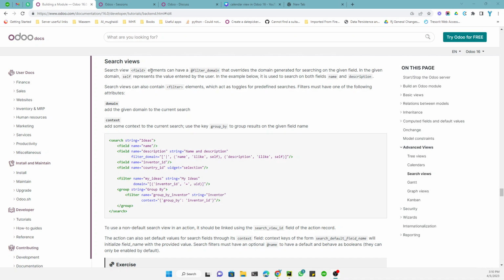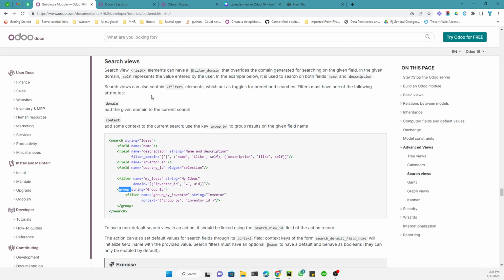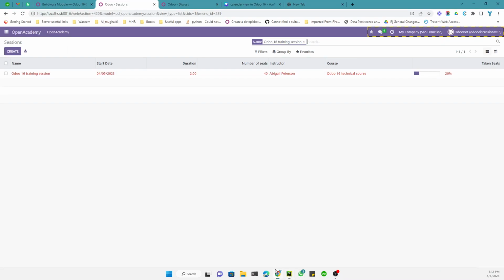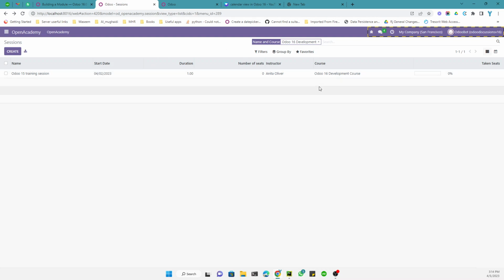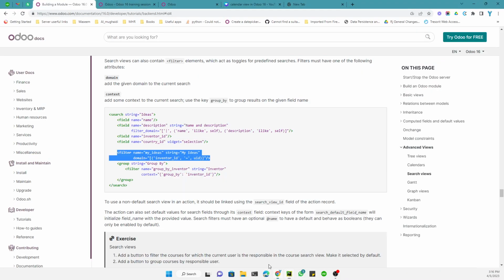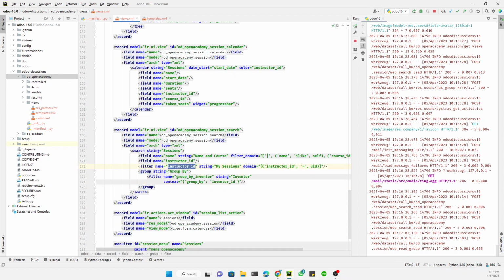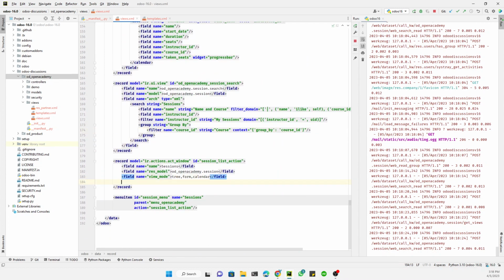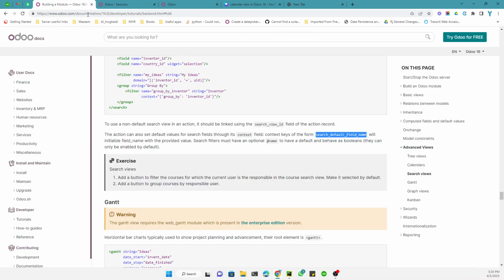Learn about Search View in Odoo 16 | Odoo 16 Technical Course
In this Odoo 16 Technical Course, we'll cover how to add Search views in Odoo 16. Search views are a great way to analyze your data more easily. We'll also cover some other Odoo 16 features that are related to the search.

If you're looking to improve your productivity in Odoo 16, then this course is for you! We'll cover everything you need to know about Search views in Odoo 16, from how to create them to how to use them to get the most out of your data!